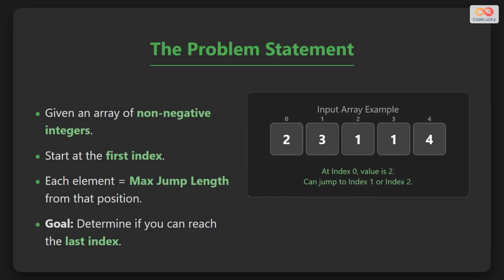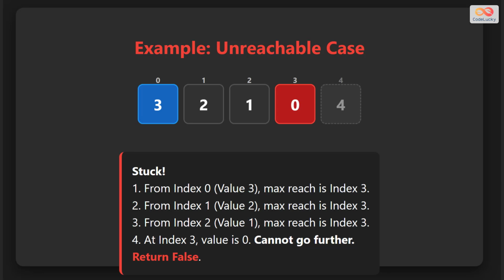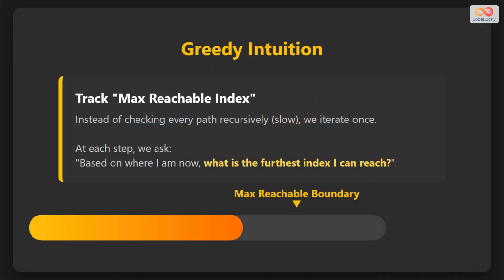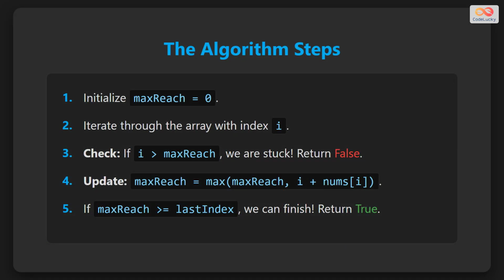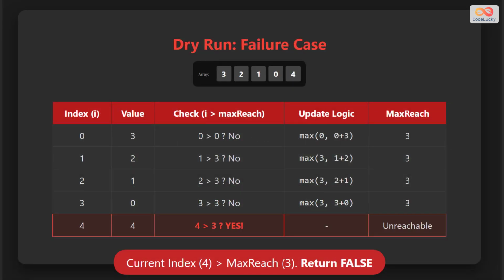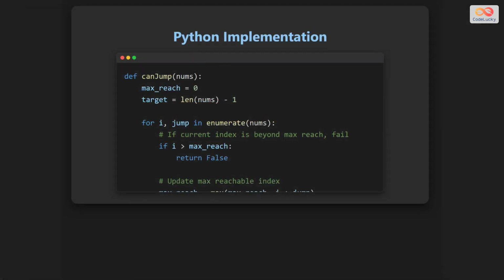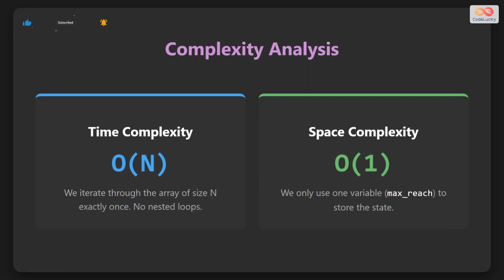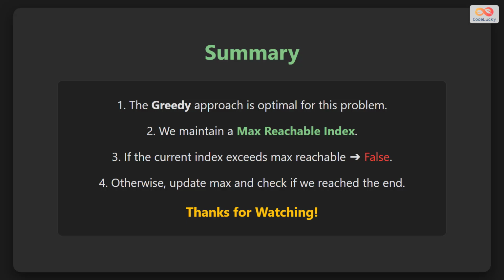Jump Game - LeetCode 55 - Greedy Solution Explained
Learn how to solve the Jump Game (LeetCode 55) problem using an optimal Greedy approach! 🚀

In this video, we break down the problem, visualize why the naive approach fails, and build the O(N) linear time solution step-by-step. This is a popular coding interview question asked by top tech companies.

Key Topics Covered:
🔹 Problem visualization
🔹 Identifying the Greedy property
🔹 Step-by-step dry run of the algorithm
🔹 Python implementation

Chapters:
00:00 - Jump Game: Greedy Solution
00:17 - The Problem Statement
00:36 - Example: Reachable Case
00:57 - Example: Unreachable Case
01:20 - Greedy Intuition
01:40 - The Algorithm Steps
02:07 - Dry Run: Success Case
02:30 - Dry Run: Failure Case
02:51 - Python Implementation
03:12 - Complexity Analysis
03:31 - Important Edge Cases
03:52 - Summary
04:11 - Outro